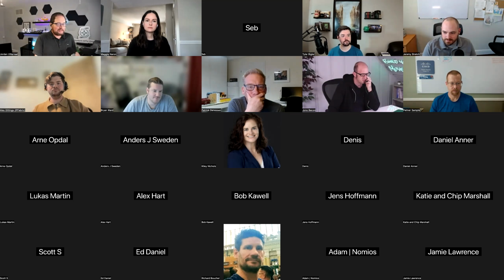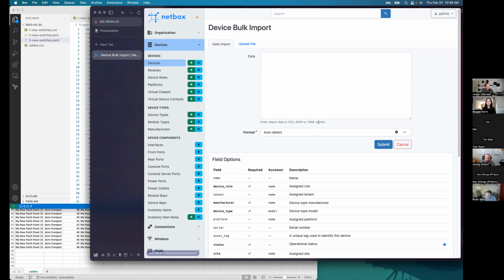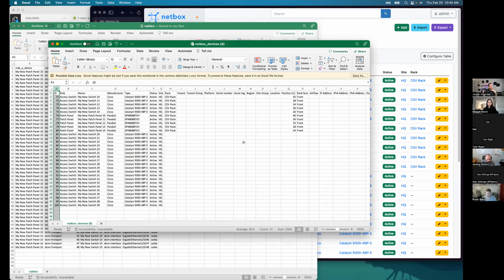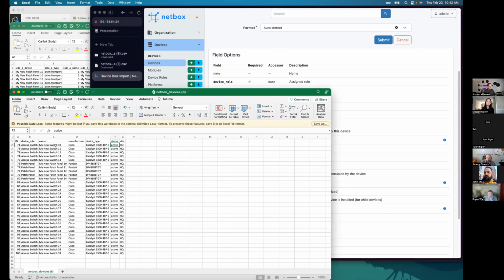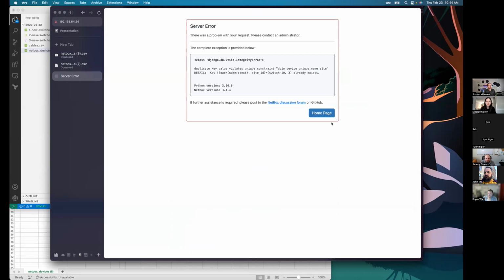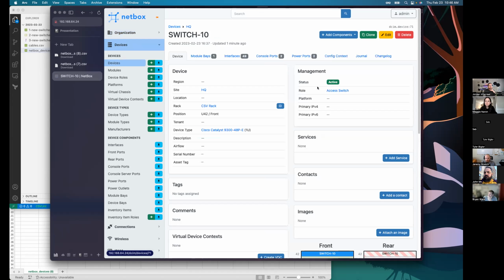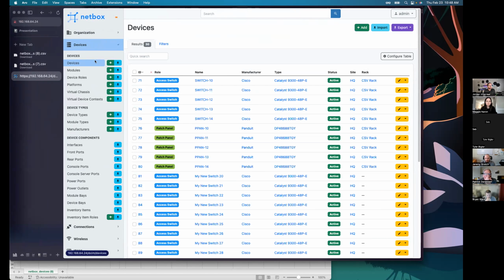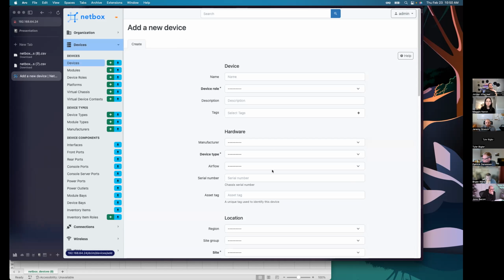NetBox Community Call - February 2023 - Jordan Villarreal (NetBox Labs)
Jordan Villarreal walks us through the new bulk update feature introduced in NetBox version 3.4. He demonstrates how we can use CSV, JSON, or YAML data to both create new objects in NetBox as well as update existing objects.